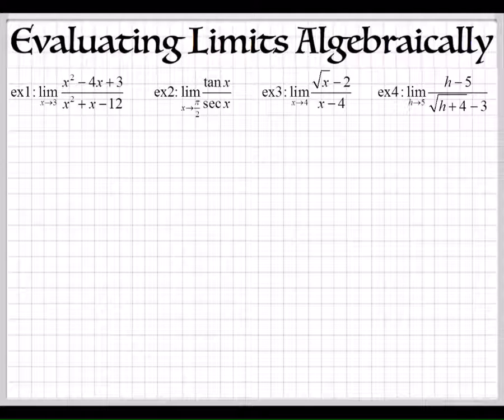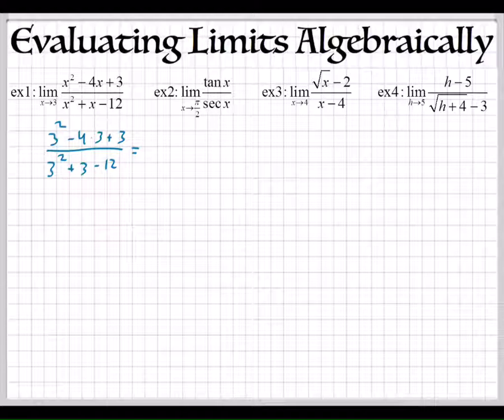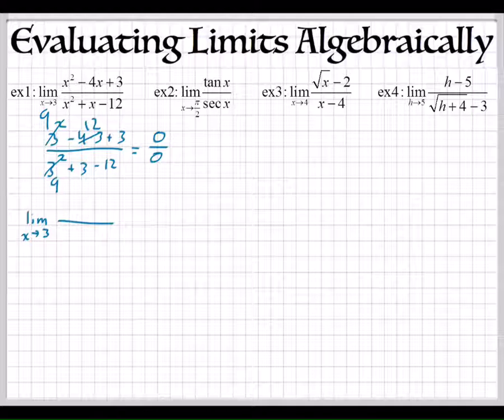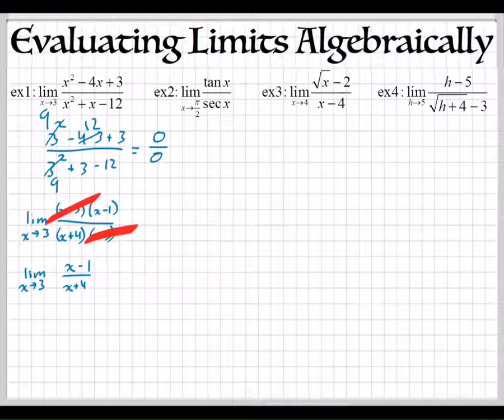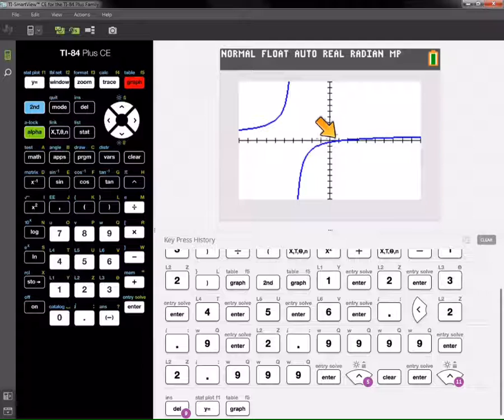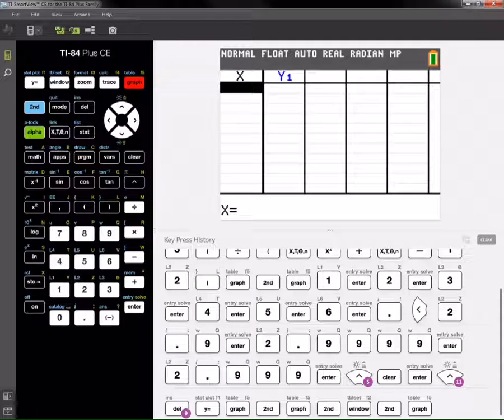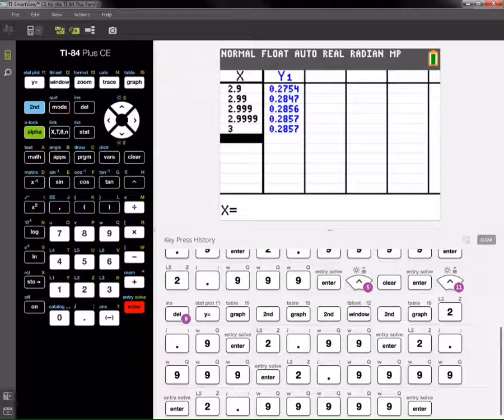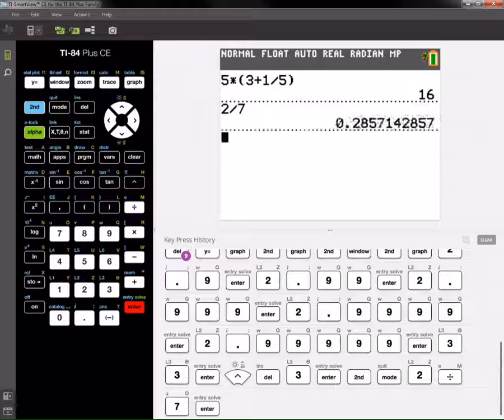Limits algebraically ex1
How do you solve limits algebraically?